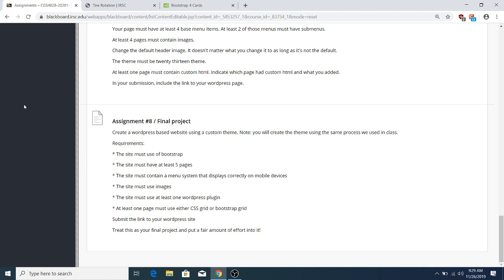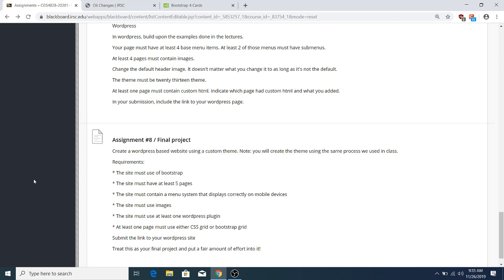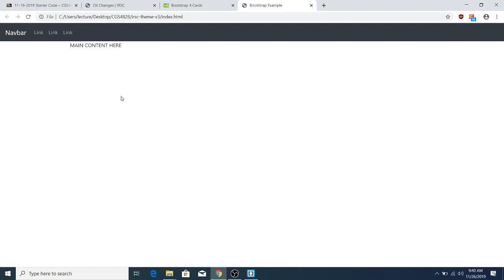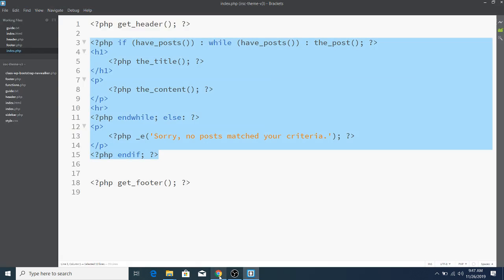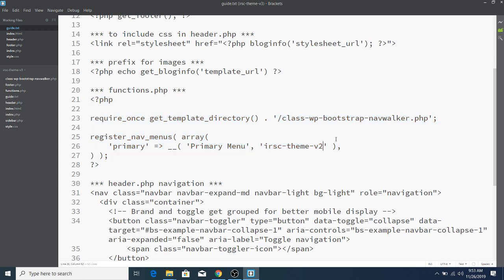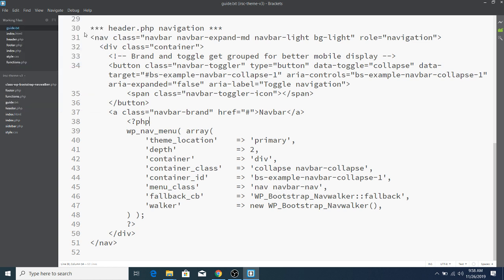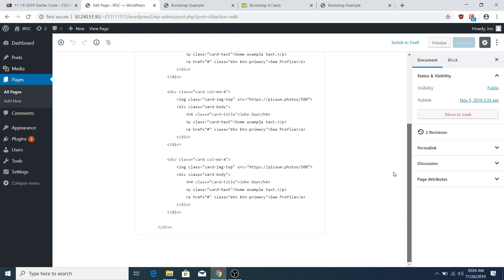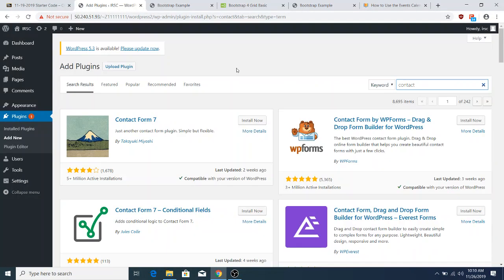Fall 2019 CGS4828 Final Review